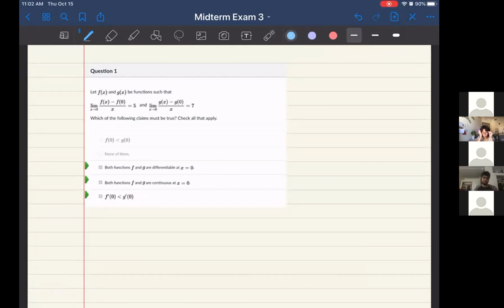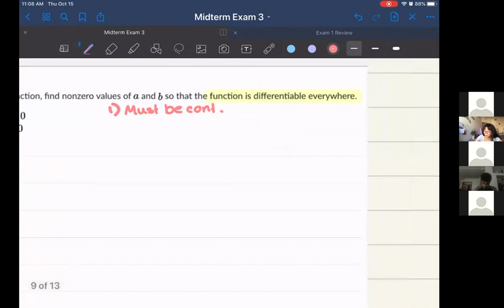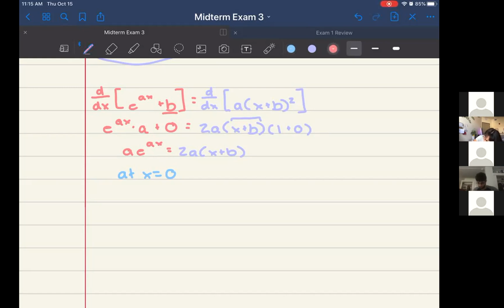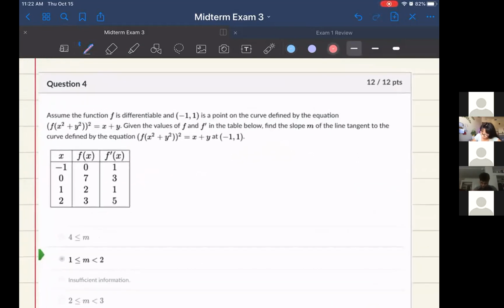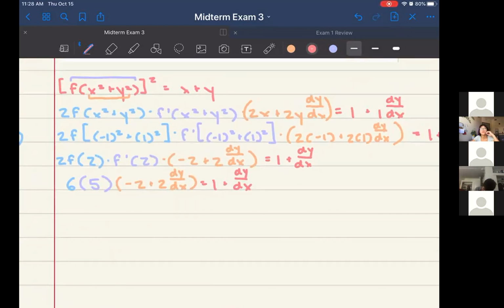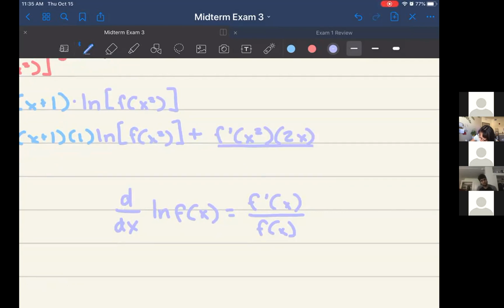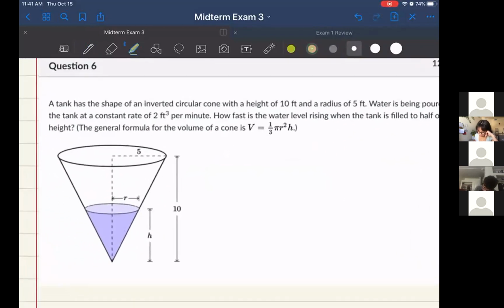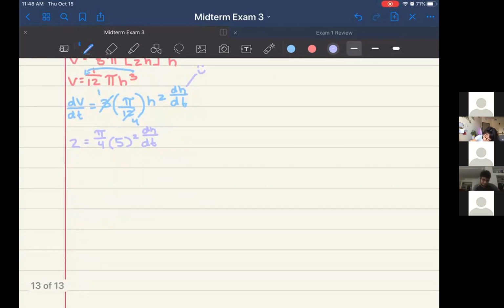Midterm Exam 3 Corrections (MAC 2311C Prof. Mikusinski)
Here are the test corrections! The file was too dam big to email to everyone